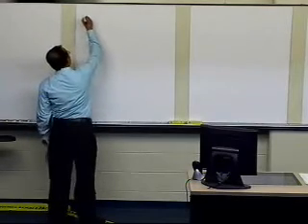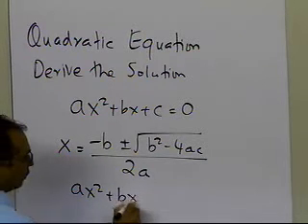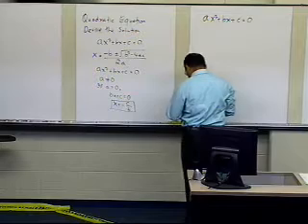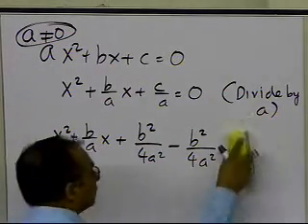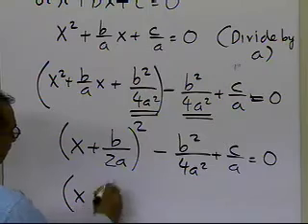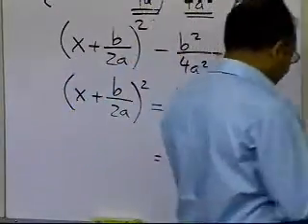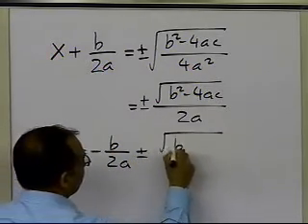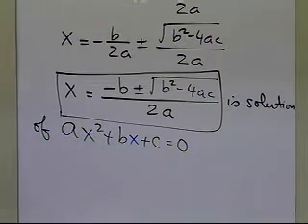Chapter 03.01: Lesson: Quadratic Equation: Deriving the Formula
Learn how to derive the formula for solving a quadratic equation. For more videos and resources on this topic, please